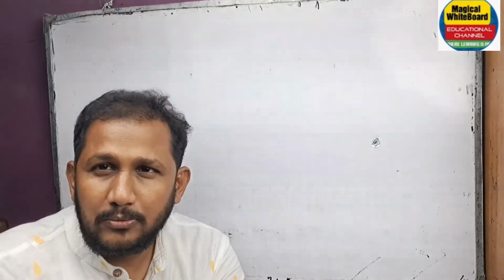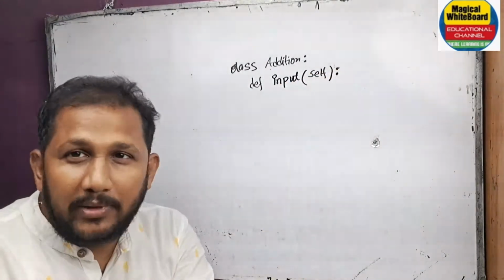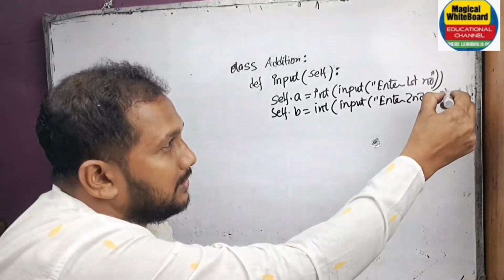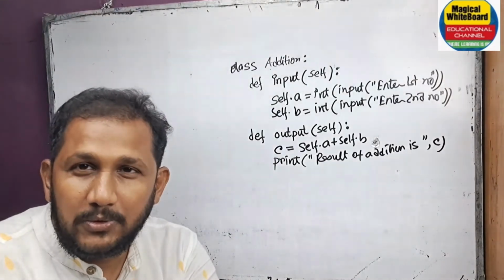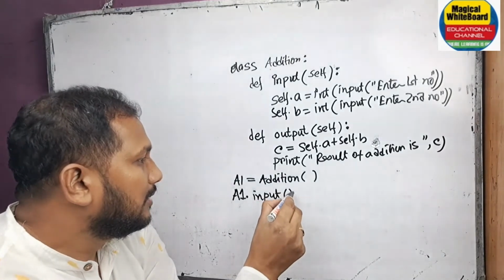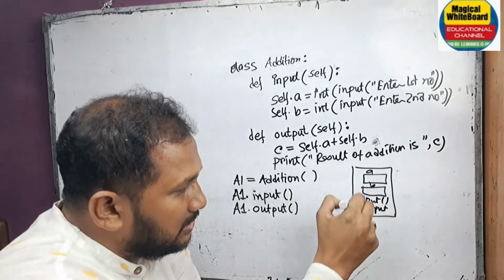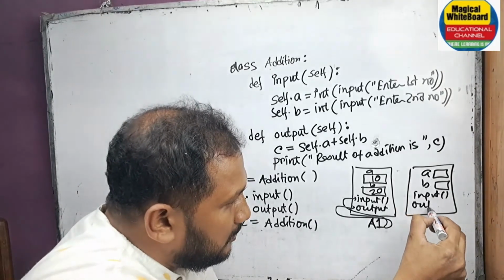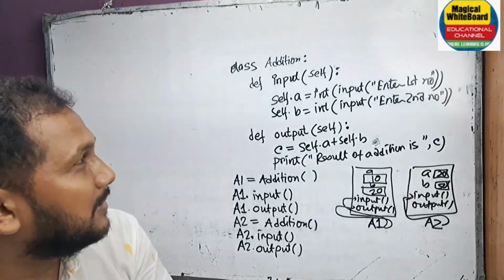Python programming 》Class and Objects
class and object in python

join my telegram channel for computer science

______________________________________ Magical Whiteboard is an educational channel for Computer Science and Engineering students and learners. This channel was started its operations during lockdown periods of March 2020 with the intentions to help students by giving video study materials.